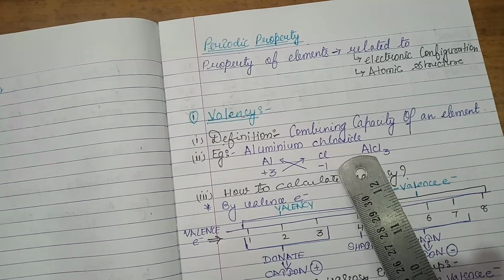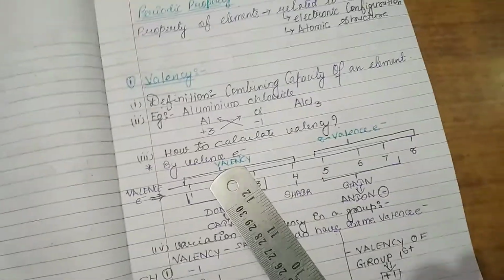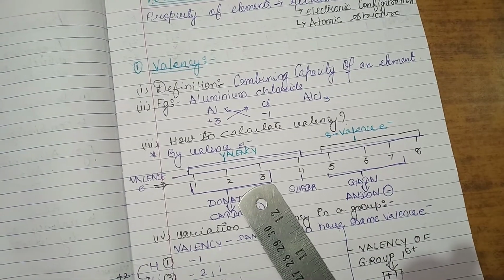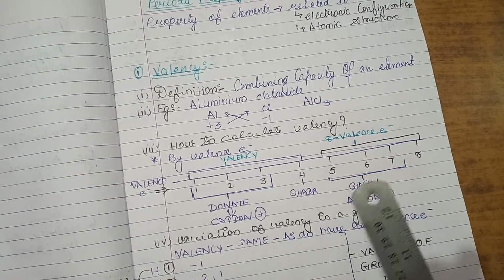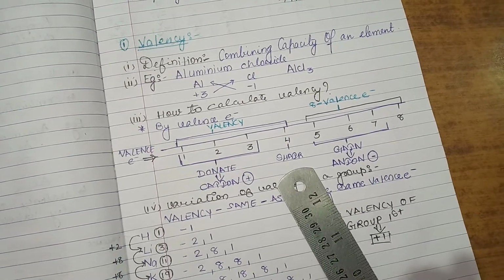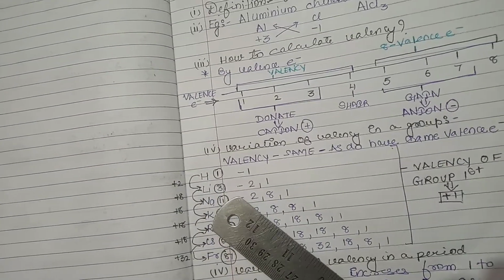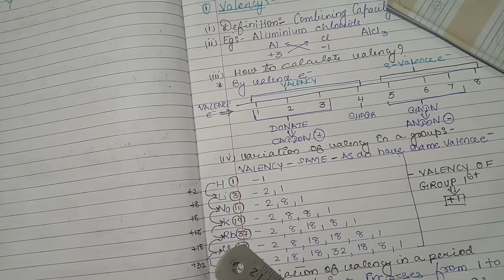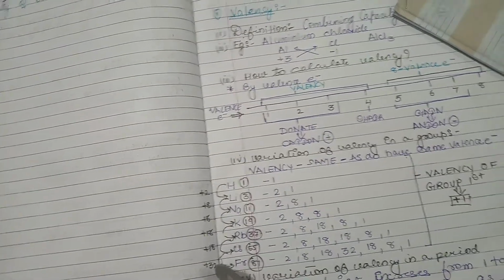valency- class 10th